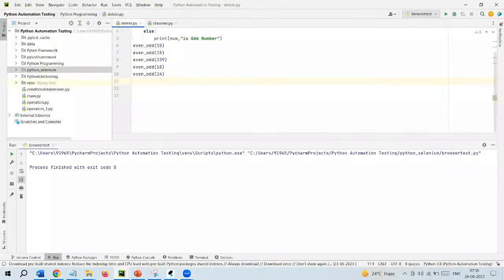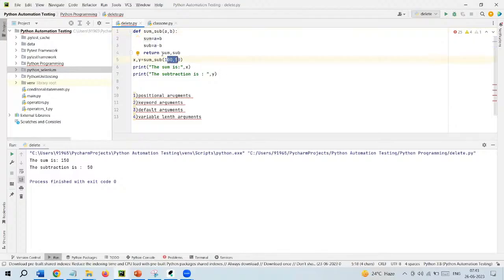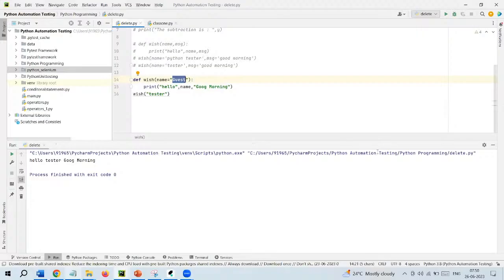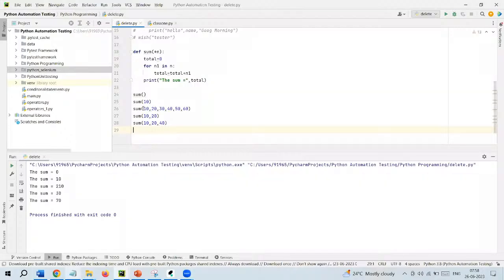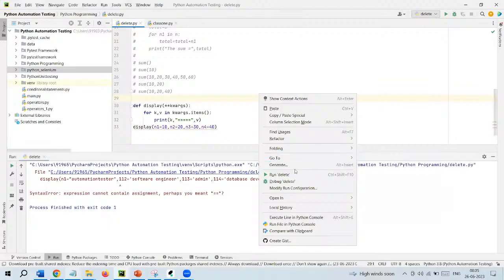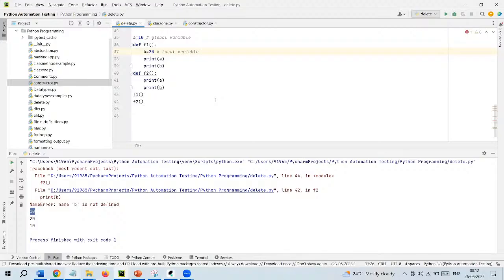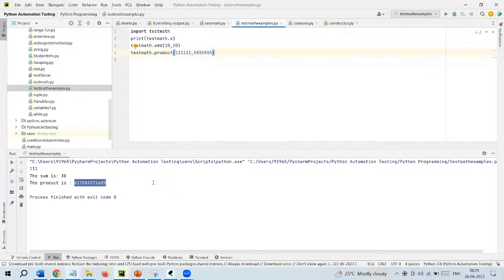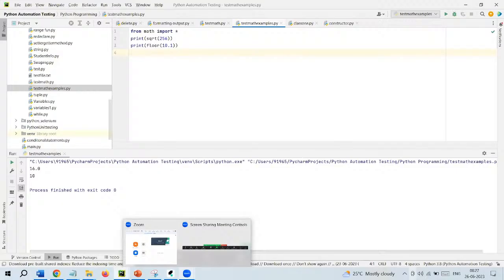pythonforbeginners phython seleniumpython class12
Bommalu
cartoon
adityahrdayam
chitti chilakana
Lakshmi devi patalu
papa
pillalu
abn live telugu tv9 ntv tv5 sakshi
beds
bts
comedy Tamil
dog videos
god Shiva songs in Telugu
mini kitchen set real cooking
navratri songs
rudra in telugu
shin-chan movie
swarnagiri
adhik kamasutra
anjaneyulu patalu
arpit
asif
baby shorts
balaswamy bangaru ayyappa
barely videos
bed kaise banaya jata hai
bhomalu
bike rider new video
bl chinese
bommalu song
Bommalu videos
car videos
cat videos
celerity
chitti chilakana song chitti chilakana song
danveer kannada movie
David song
dora bujji
fun videos
hello google
India border
jokes
kanchana
kids videos for kids
kodipilla videos
laskhmi devi photos
mobil balap
nut bolti
ontel
Pandu accident
pet pet
plum fruit
Pooja lakshmi
project project
Rudra
sai Prasanna reels
serial promo telugu
shiva songs telugu
short only
snake
spicy hand
swimming pool swimming pool swimming pool
switzerland chocolate factory
telugu songs short video
thenmozhi song in tamil
thirupugal songs in tamil
yadagirigutta temple
zee telugu serials#pythonforbeginners